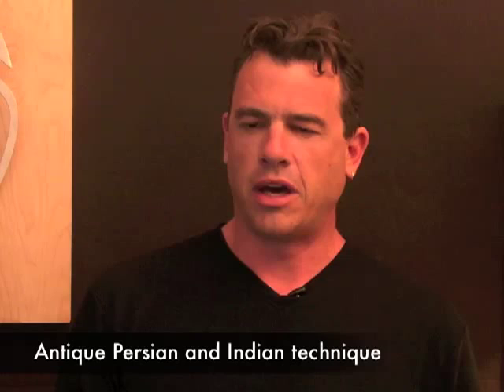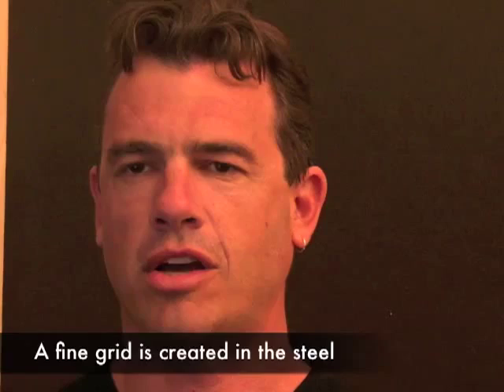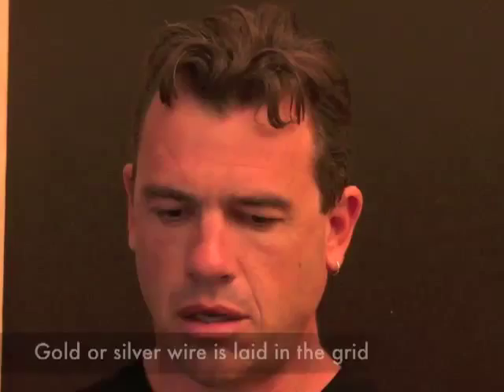Koftgari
Matt Conable, describes the materials, mechanisms and techniques used to manufacture William Henry Studio's timeless pieces of functional jewelry and art.